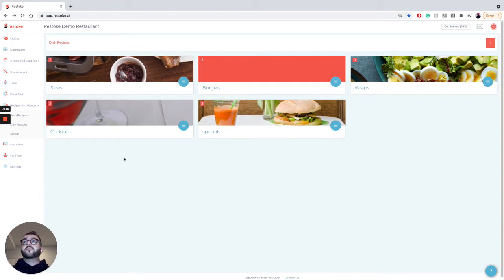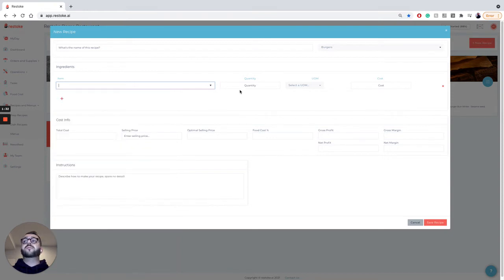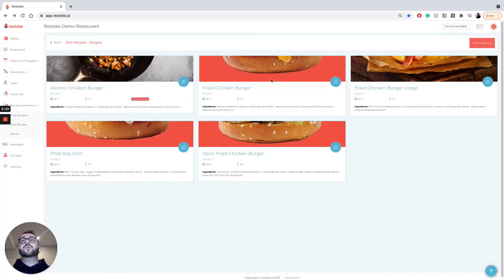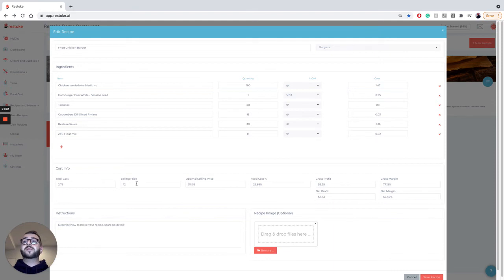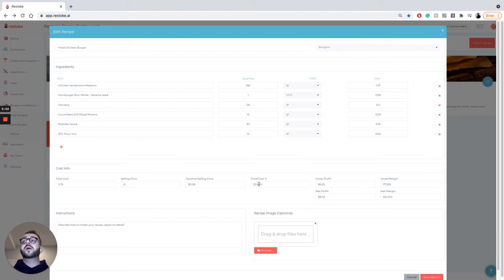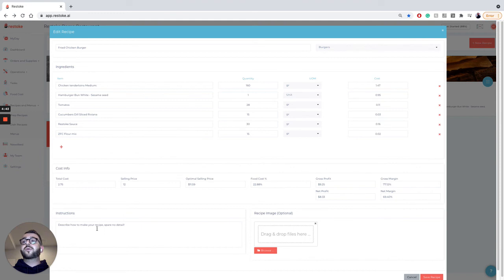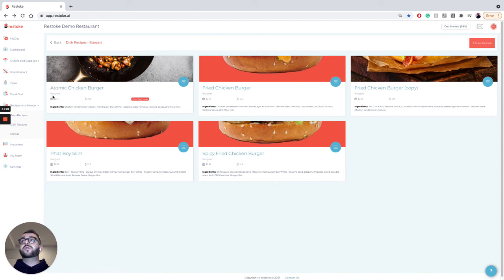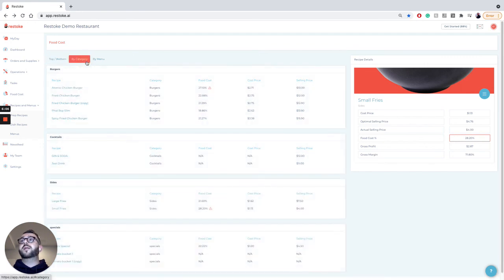Dish Recipes + Food Costing Tutorial